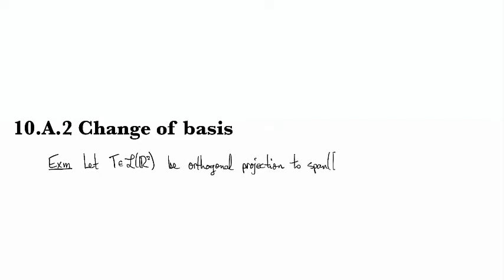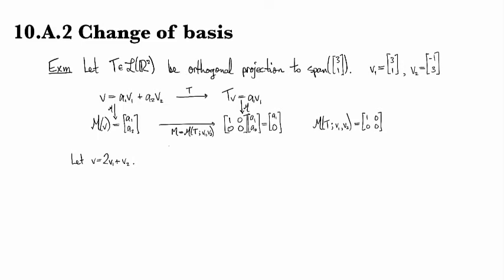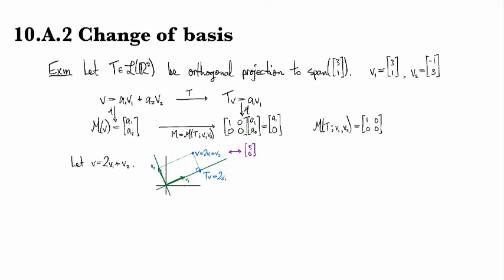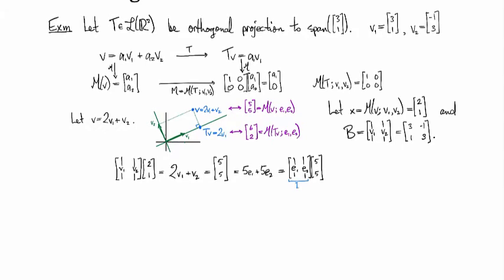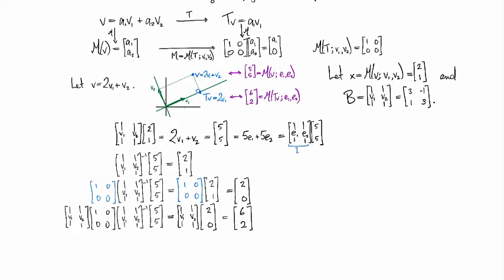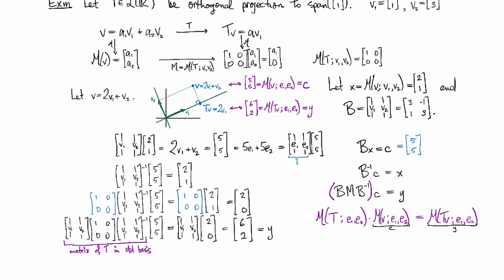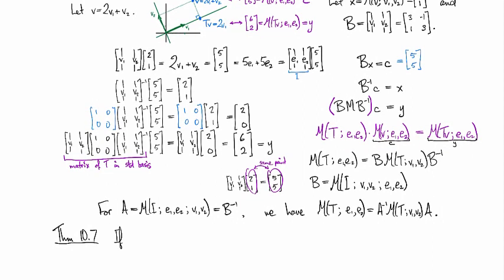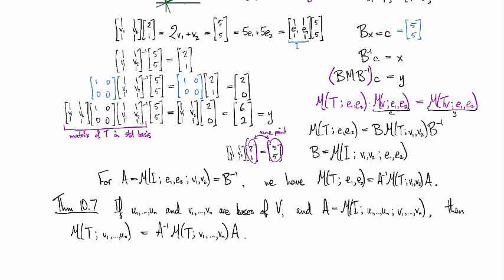10.A.2 Change of basis